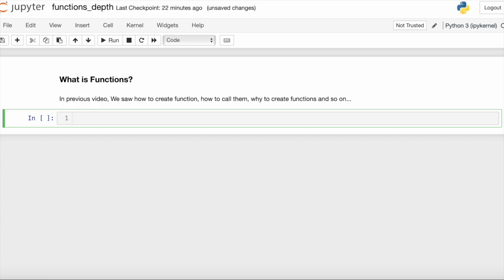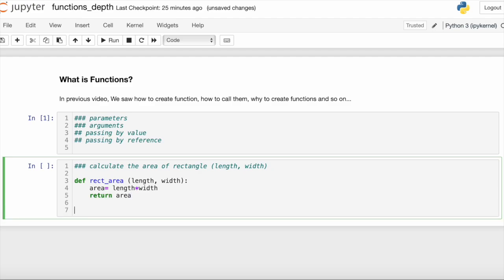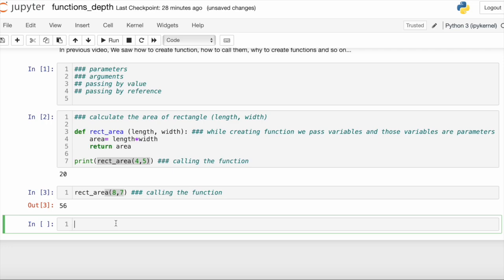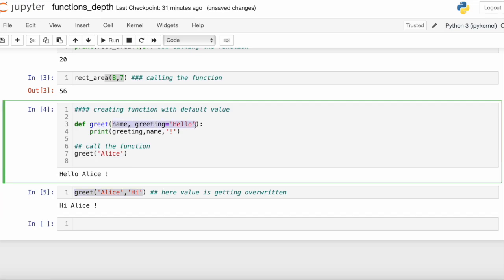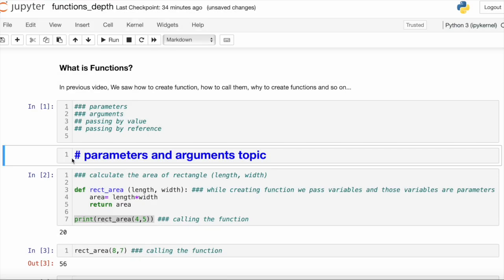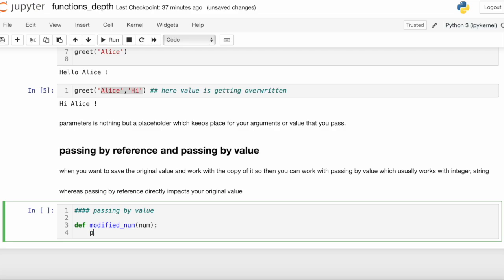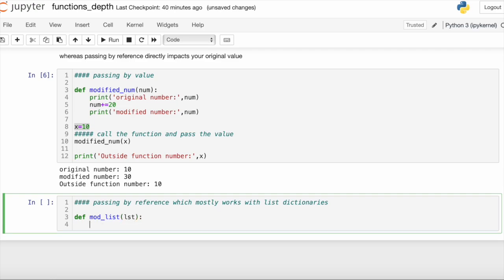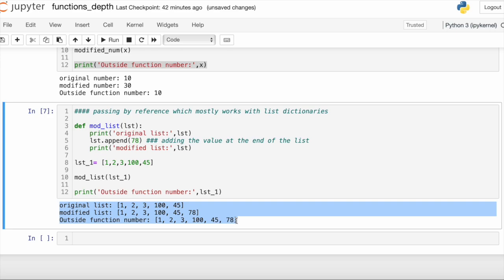12. Functions in Python part 2 | functions Parameters & Arguments | Python Course | Python Beginners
It's never too late, So start learning today with HartLabs.

In this new video of python series you all will learn about the Functions in Python.

You all will learn as follows:

1. Functions Parameters
2. Arguments in Function
3. Passing by Value
4. Passing by Reference

Today python is the most widely used and famous language in the market and its used for almost in every domain like Web Development , App Development , Desktop Software Development, Data Science , Machine Learning, AI, Devops Automation, Automated Testing.